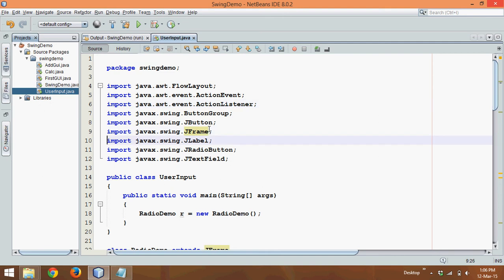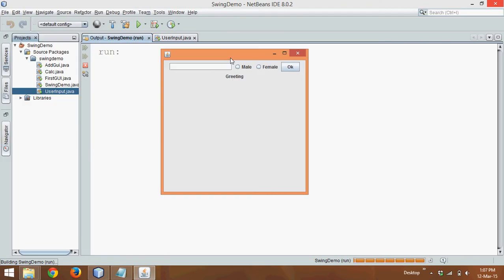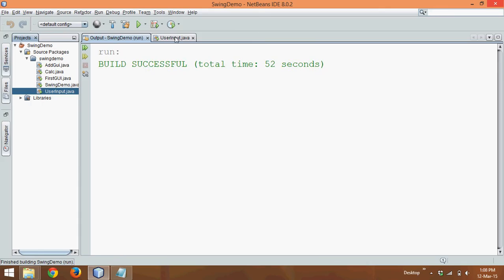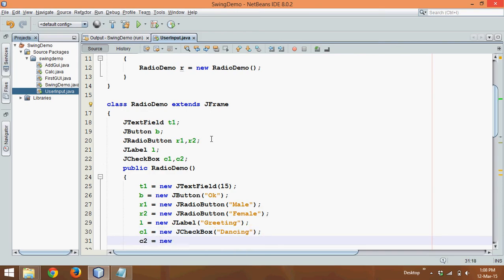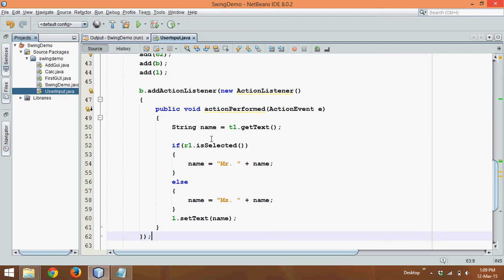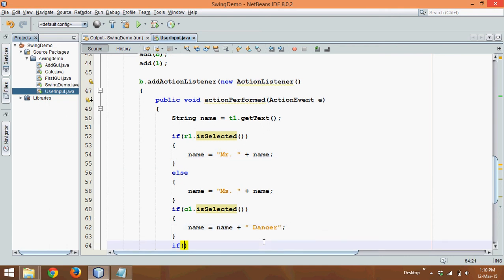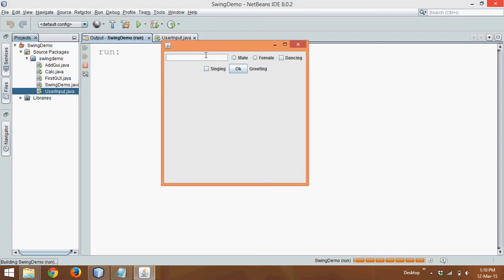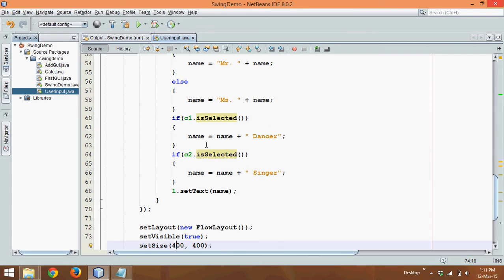JCheckBox in Java Swing Multiple Selection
Swing is a set of program component s for Java programmers that provide the ability to create graphical user interface ( GUI ) components, such as buttons and scroll bars, that are independent of the windowing system for specific operating system .

Swing components are used with the Java Foundation Classes ( JFC ).